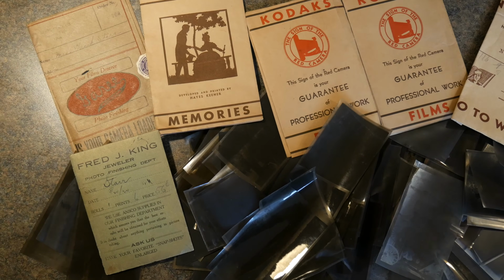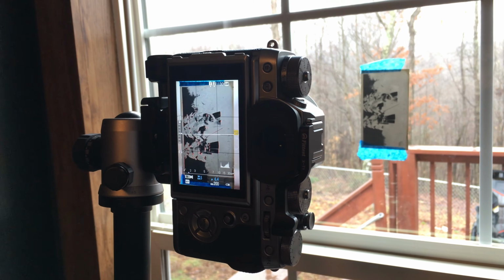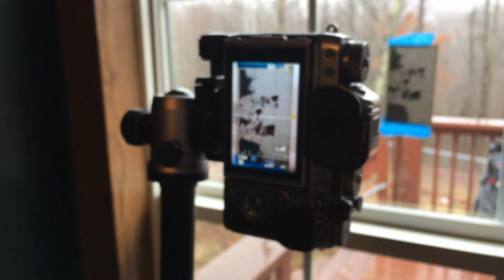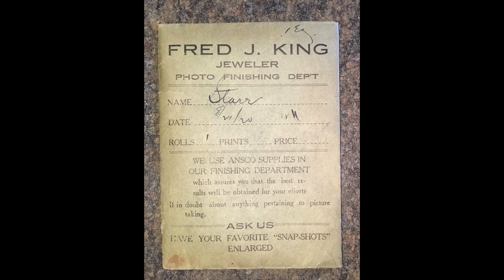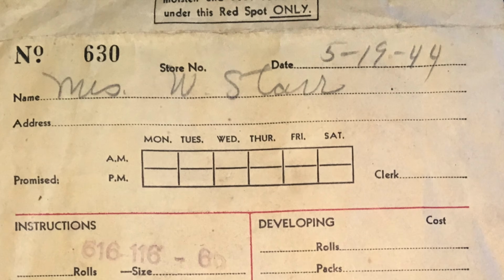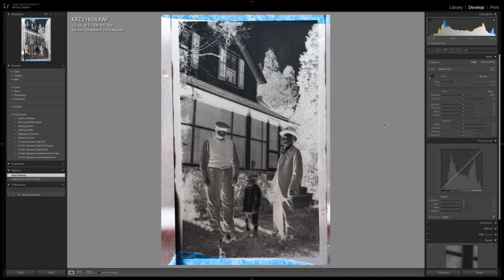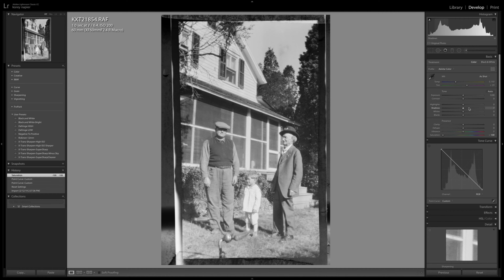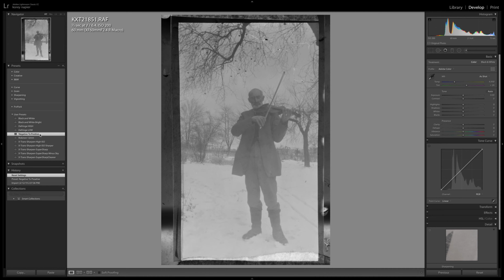Scanning 100 Year Old Film With The Fujifilm X-T2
About a year ago I discovered hundreds upon hundreds of old negatives at a house my friend had purchased to renovate. From what I could tell by holding them up to the light, they appeared to be from the early 1900's. Being both a history nerd and a photographer, I had to take some home. I recently watched Matt Day's video on using his X-T3 to scan film, so I decided to use my X-T2 to bring some of my old negatives to life. The film is in very rough shape with some having hundreds of scratches, marks or other defects. However, I was pretty happy about the results I was able to get! These most likely came from something like the Kodak Brownie camera. This was essentially like the Model T of cameras for the era. I've spotted a Kodak Brownie in two photos so far (one of which is in this video) and the film I have is the same size the Brownie took.